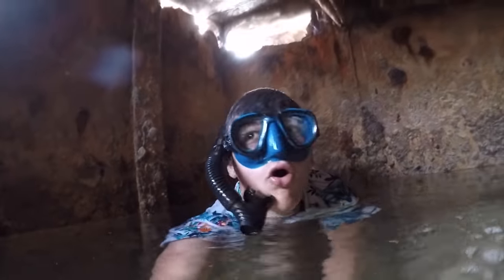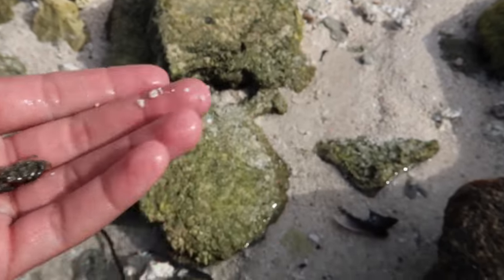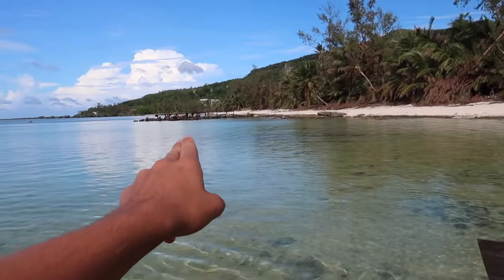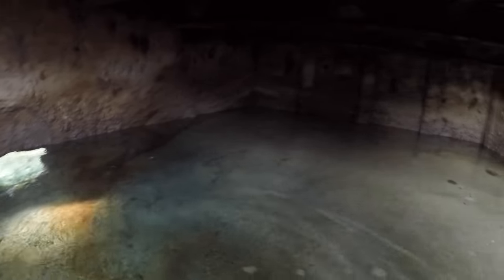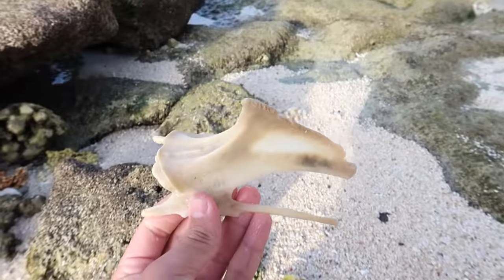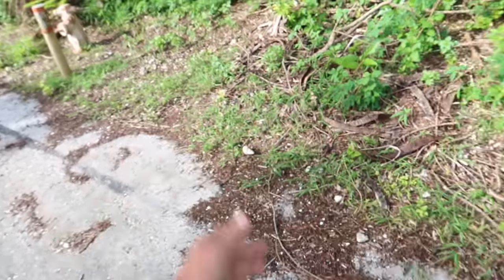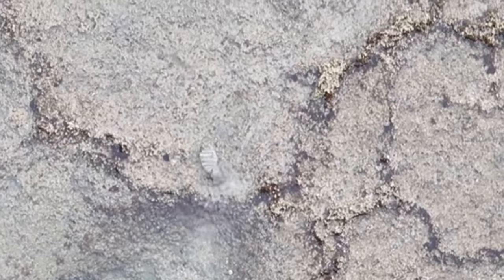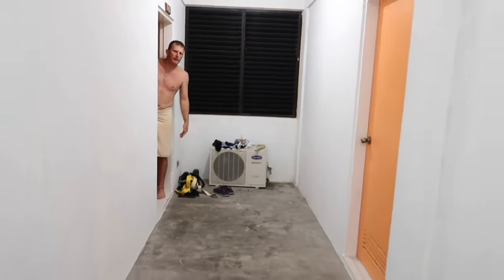Searching ABANDONED SHIP then FOUND this....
Well i was snorkeling with FISH then saw THIS.